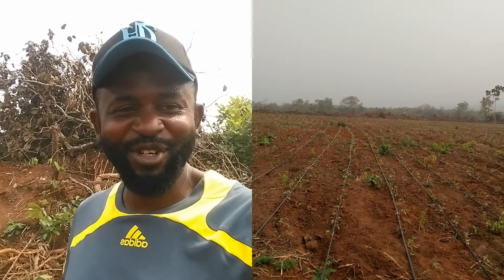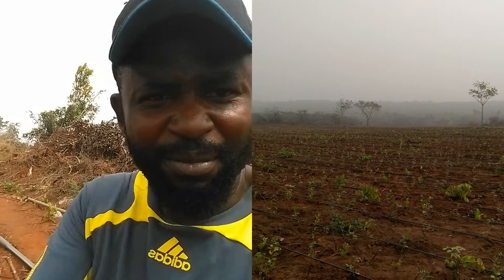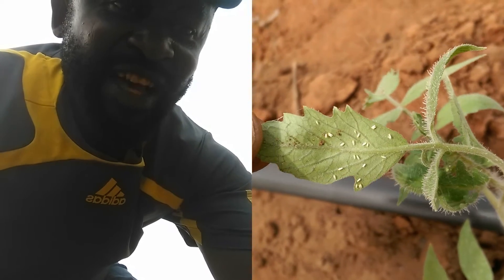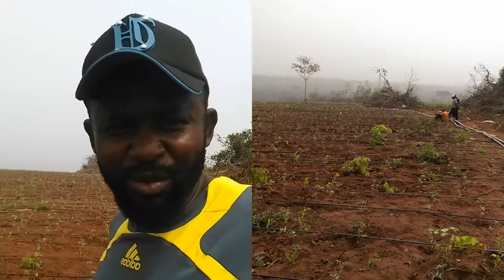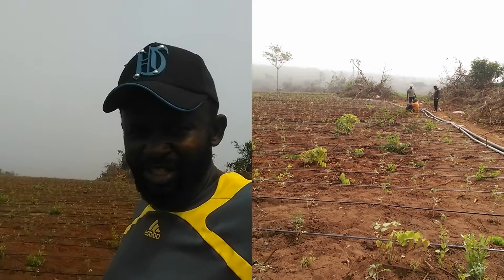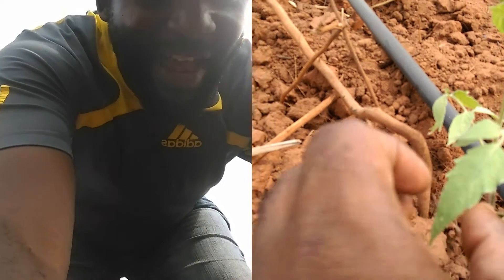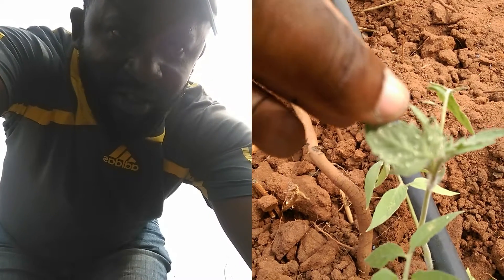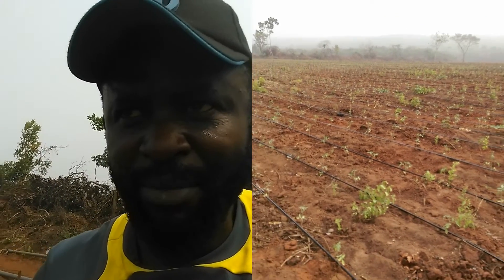Whitefly infestation on Tomatoes at Ogun State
Growing Tomatoes can be fun but we must be able to identify pests early to guard against reduced yields. Whiteflies can be a menace if not dealt with early